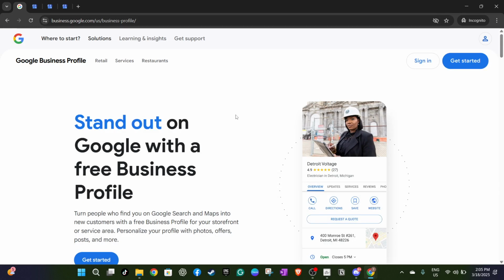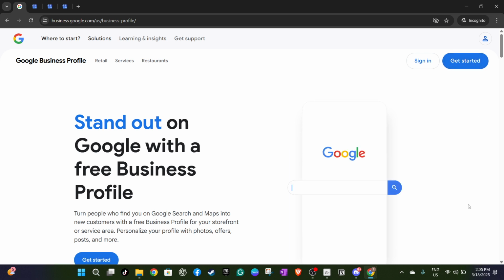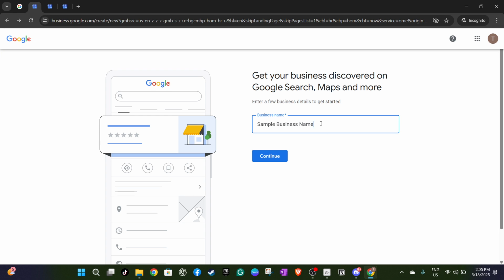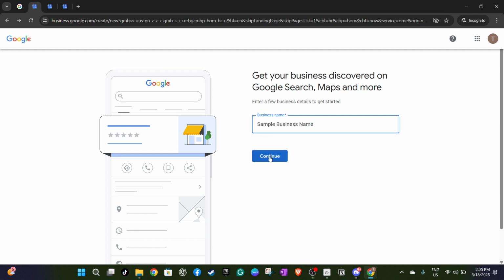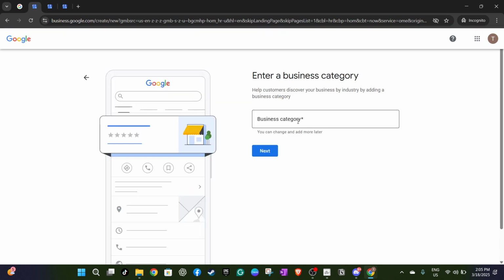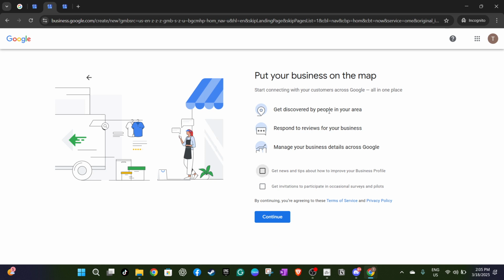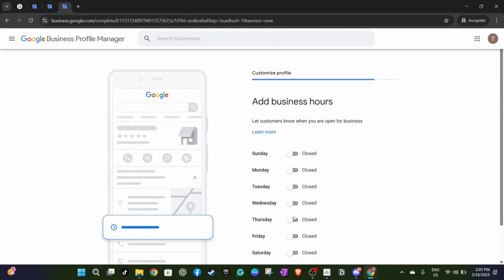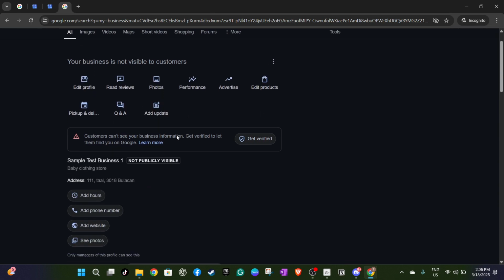How to Put Your Business on Google Business Profile Tutorial [2025 Full Guide]